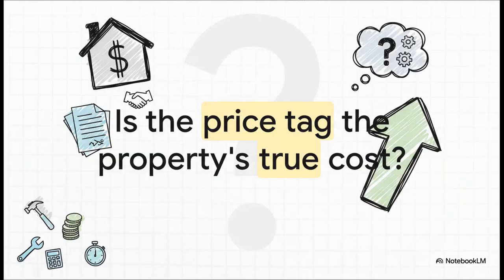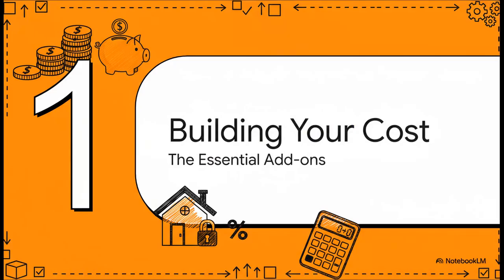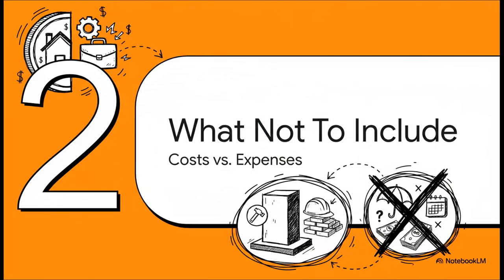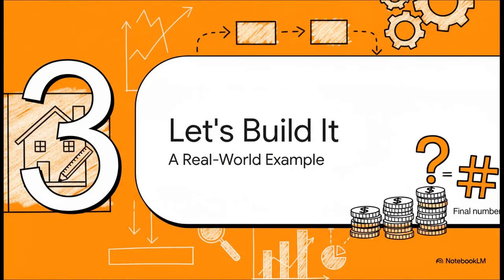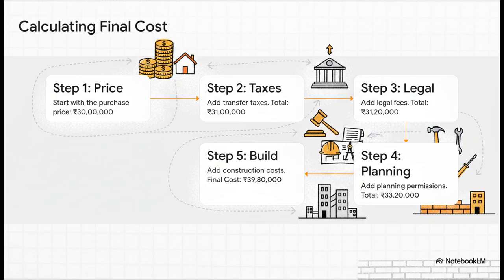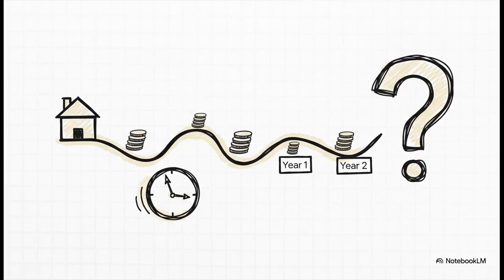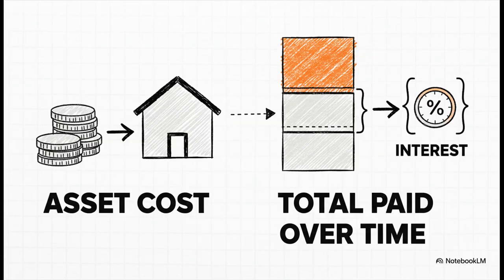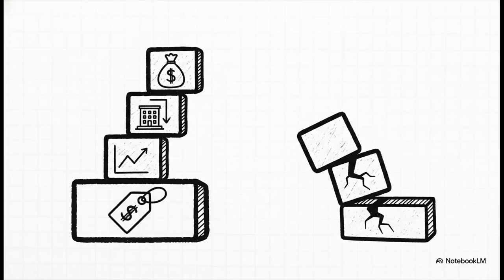Ind AS 40 The_Real_Cost_of_Your_Property - CA Final Paper 1: FR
Educational Recap regarding The_Real_Cost_of_Your_Property.